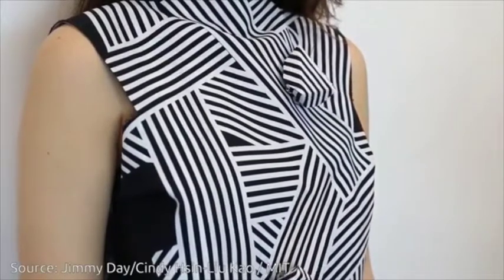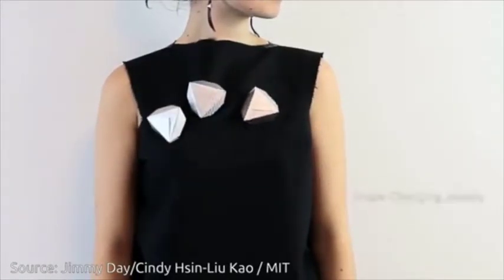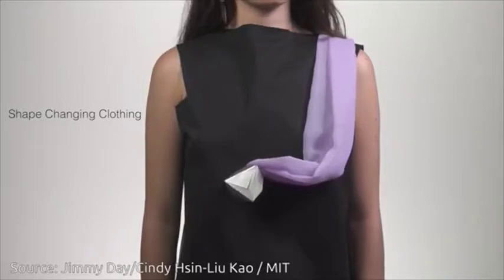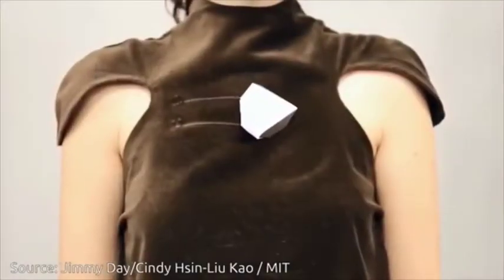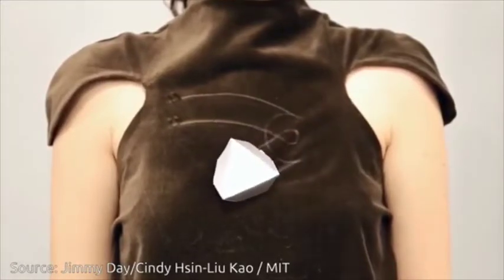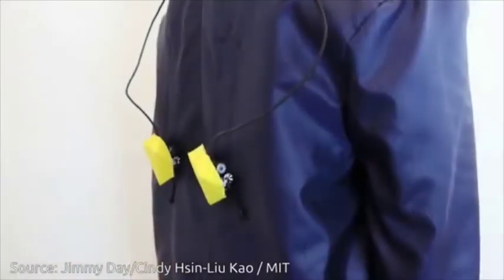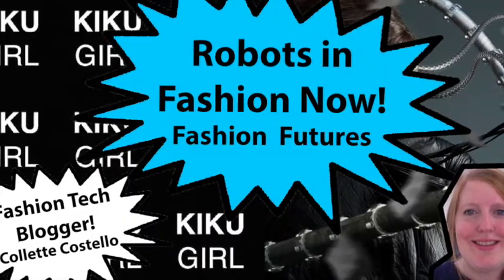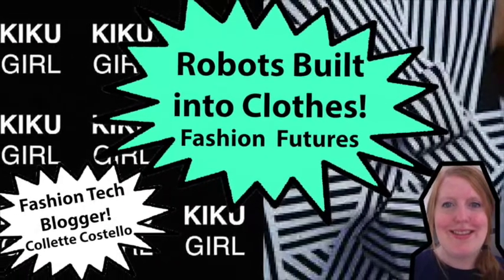Mini Garment Fashion Robot "Project Kino" Technology Review - By Fashion Blogger Kiku Girl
A review of mini garment fashion robots "Project Kino", fashion technology of the future.  By fashion technology blogger Kiku Girl Collette Costello, part of her "Fashion Futures & Wearable Technology".
To learn more check out the full blog post as mentioned in video